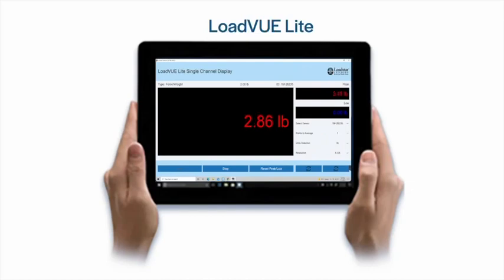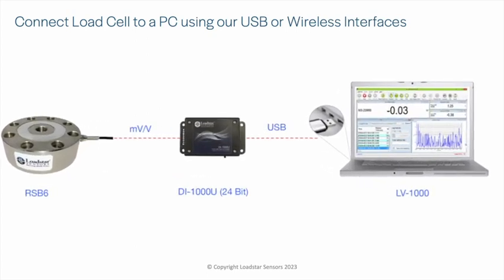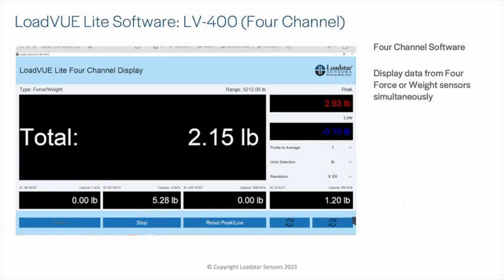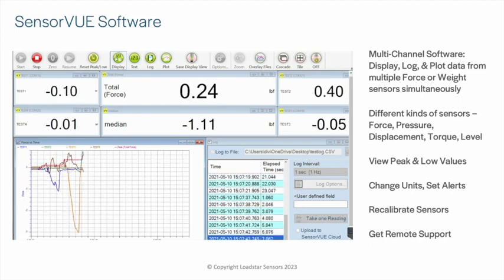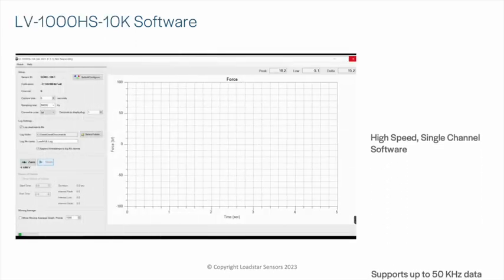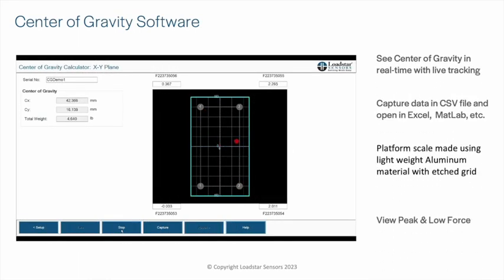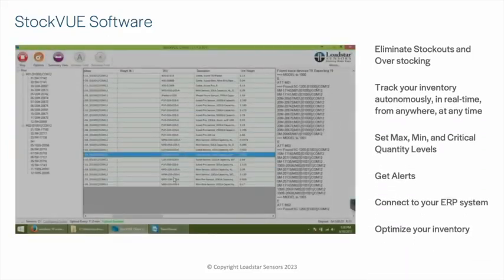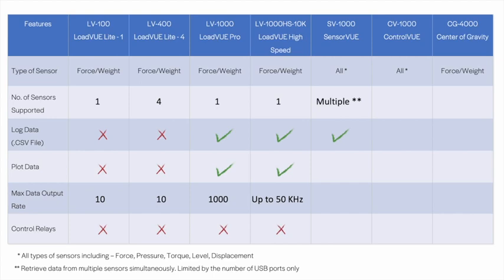Introduction to Loadstar Sensors Software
This video provides an overview of the software products we offer to display, log, plot and data from one or more digital sensors. The types of digital sensors supported include load cells as well as displacement, torque, pressure and level sensors that can be connected to a PC, Mac or Linux machine through one of our digital sensor interfaces with USB, Xbee, BLE or WiFi Output.

0:00 Begin
0:05 Introduction to Loadstar Sensors' Softwares
0:21 Software used with Digital Load Cells
0:27 Connect Load Cell to PC with USB or Wireless Interface
0:33 LoadVUE Lite Software
0:52 LV-400 (4 Channel Software)
1:01 LoadVUE Pro Software
1:11 SensorVUE Multi-Channel Software
1:21 ControlVUE Software (Used with USB Relays)
1:34 nCounter Software
1:43 LV-1000HS-10K High Speed Software
2:03 Center of Gravity Software
2:15 Punch Sensor Software
2:28 StockVUE Software
2:39 Overview of Software Features
3:06 Contact Loadstar Sensors for RST1 Torque Sensor Kits